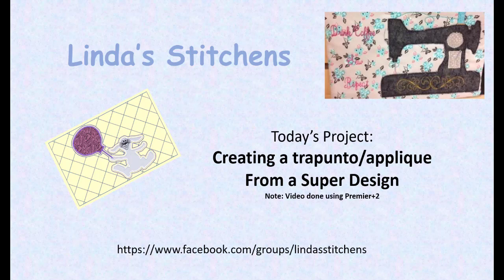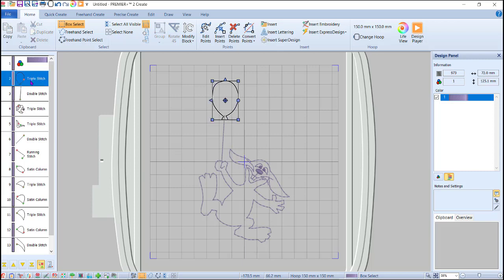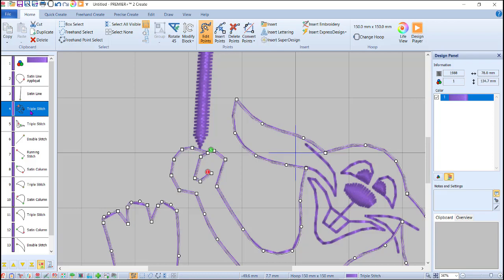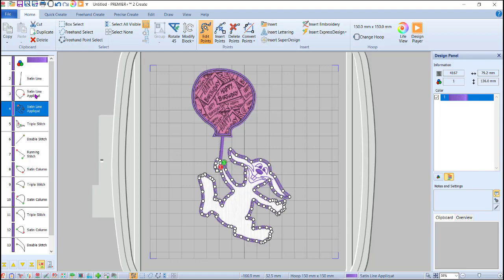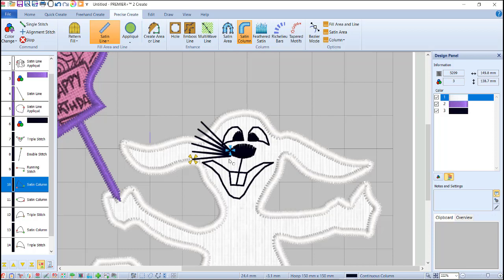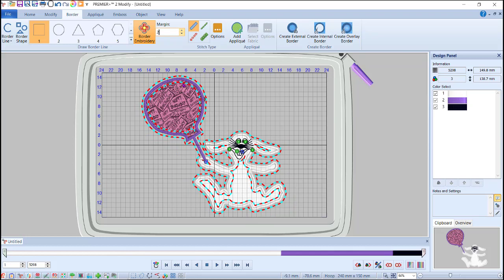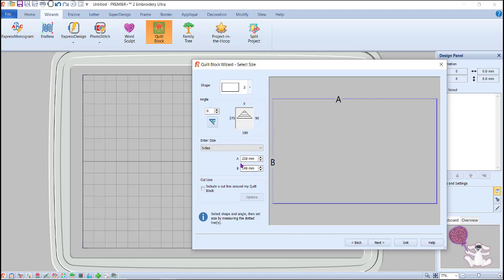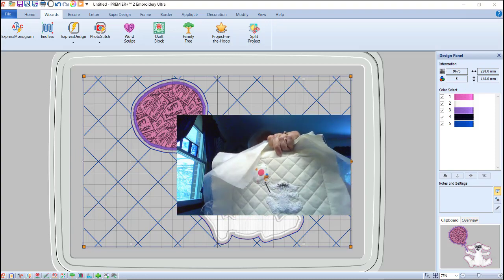Premier+2: Create a Trapunto/Applique using a SuperDesign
Create a a Trapunto/Applique using a SuperDesign

Lessons to be learned:
Take a SuperDesign into Create
Create an applique
Change the stitch order in film strip
Insert color changes
Create a fringe for the “mustache”
Use the Modify Module to add a border
Use the Quilt Block Wizard to create a cross hatch

Supply List:
240mm x 150mm hoop
(2) 13” x 18” pieces of muslin (top and back)
(2) 13” x 18” pieces of batting
scraps of fabric for rabbit and balloon
Embroidery thread and bobbin with thread
Whisper web (or other light weight stabilizer)